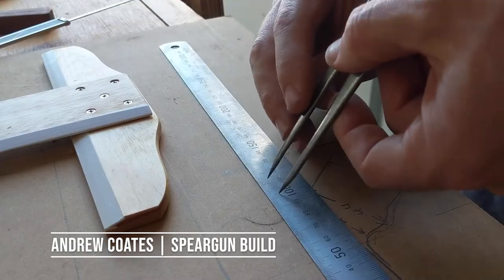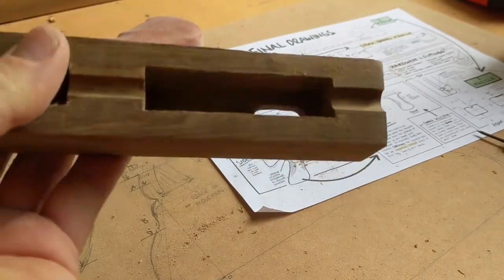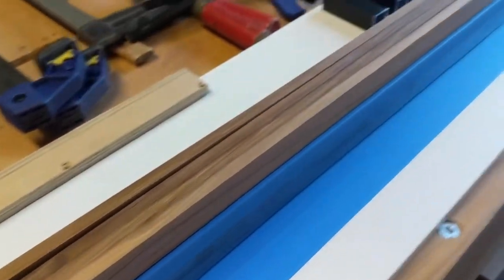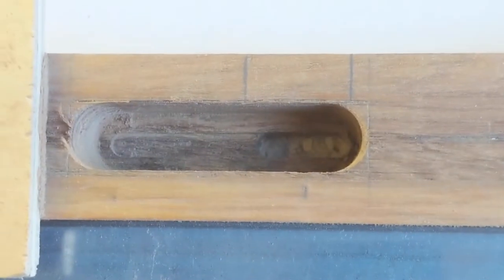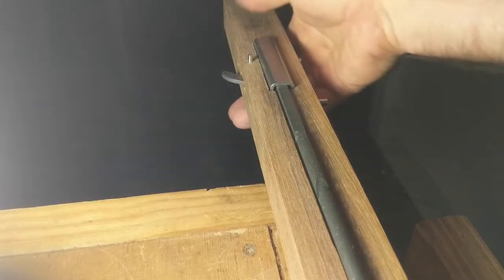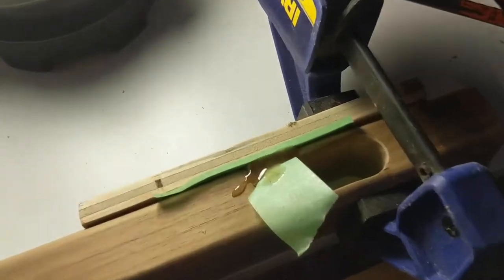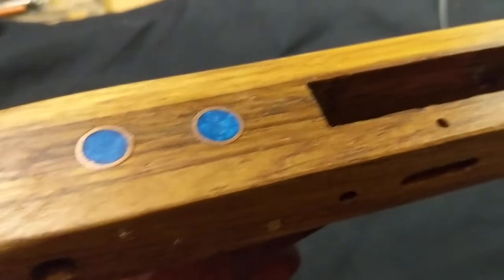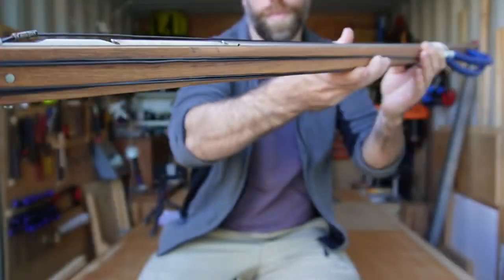Teak Speargun Build Process and Analysis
As part of my B.Tech/B.Ed, I had to build an HSC Industrial Timber Major project within a 6-week timeframe. Part of the submission was to make an 8-minute video detailing the build process and incorporating a critical analysis within the commentary. southerncrossuniversity August 2022

Song: Review and Unboxing
Artist: Netuno Music
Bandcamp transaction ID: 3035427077